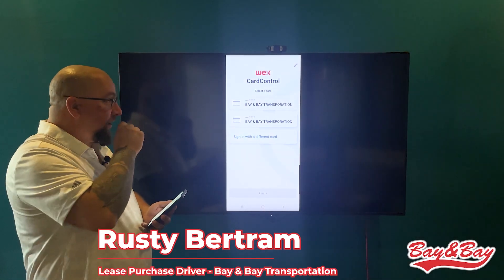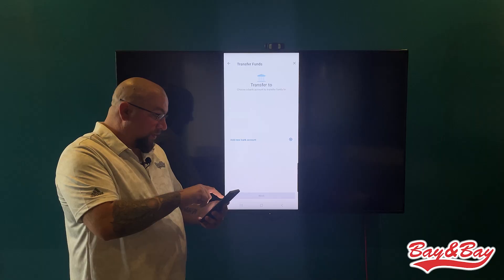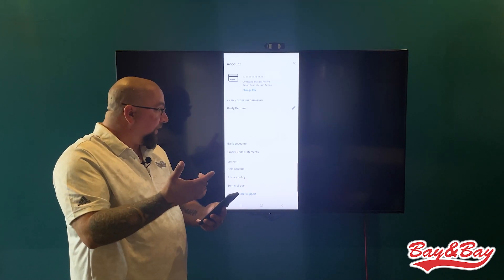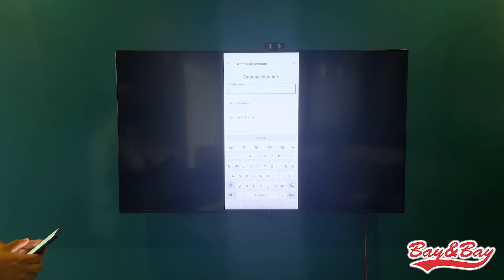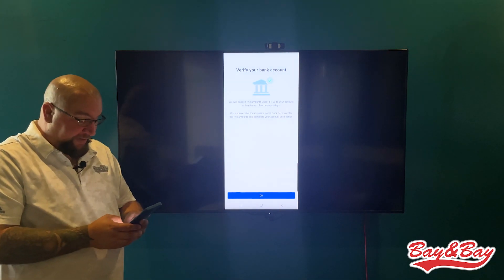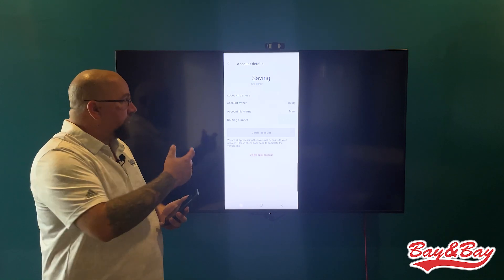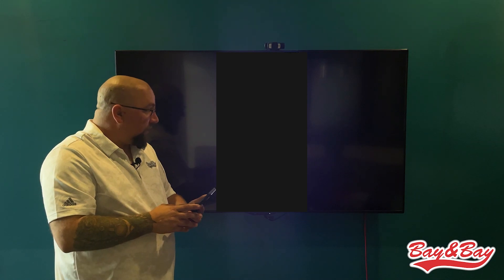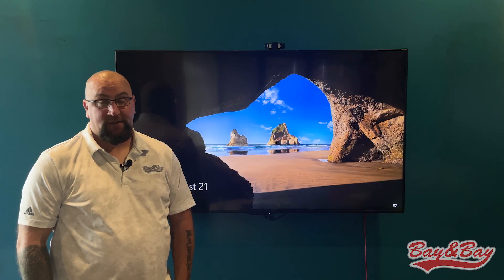WEX Card Control App. Setting up your bank account and transferring funds!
Rusty Bertram

Driver Code: BERTR
Truck Number: 63337